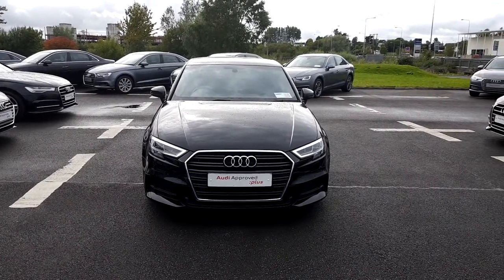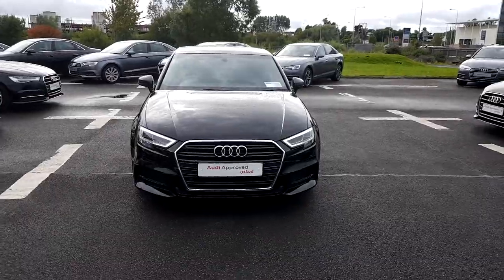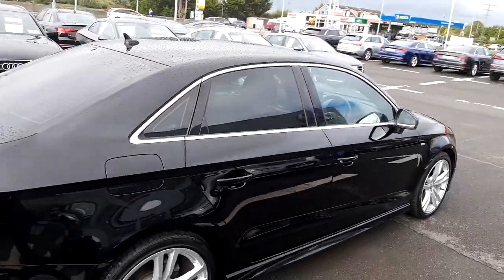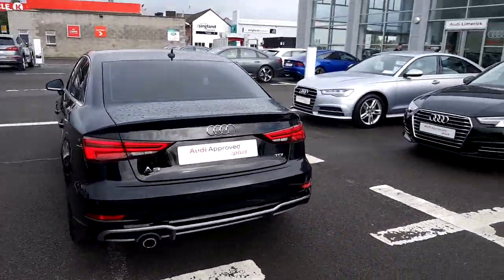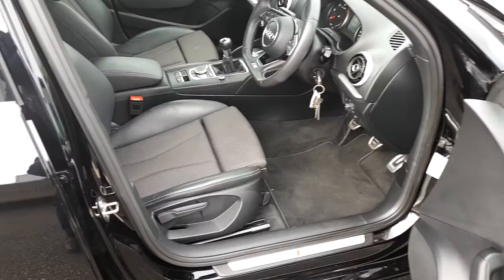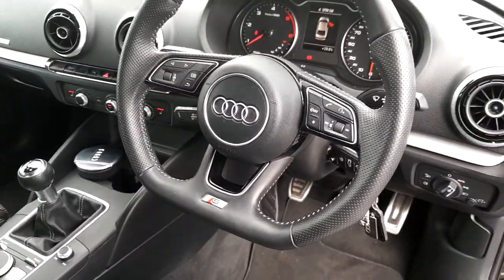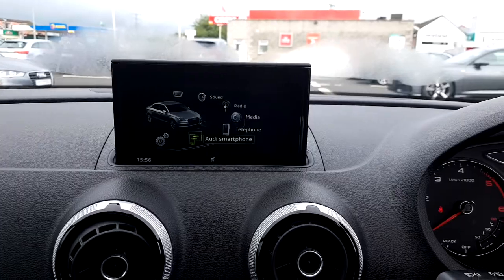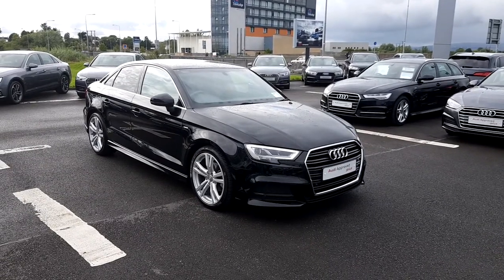171D23645 - 2017 Audi A3 1.6TDI 110 S-LINE SALOON FROM ONLY 259 PER MONTH 2...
Here is a video of our 171D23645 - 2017 Audi A3 1.6TDI 110 S-LINE SALOON FROM ONLY 259 PER MONTH 28,495. Please contact Sales to arrange a test drive today. Audi Limerick 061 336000